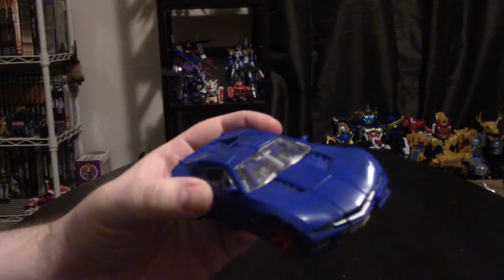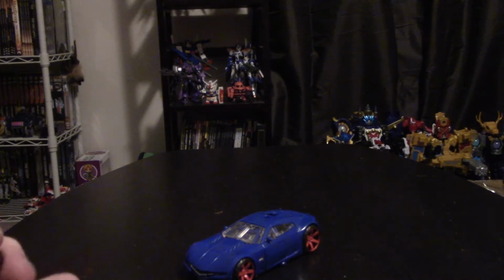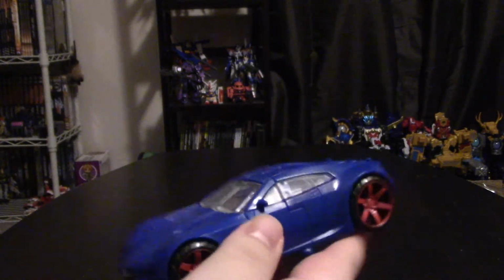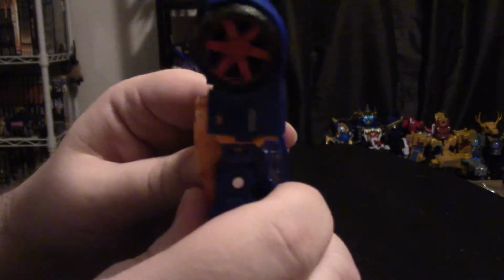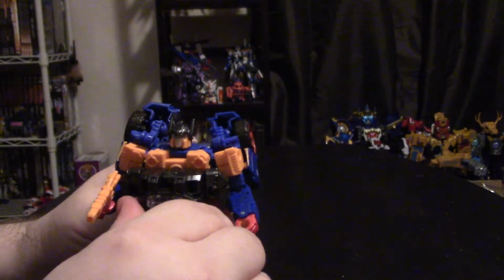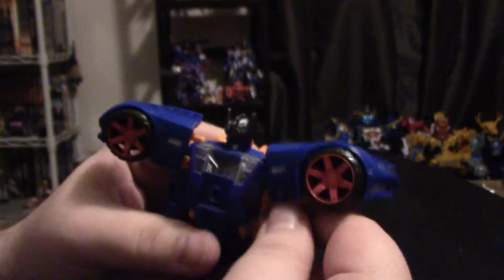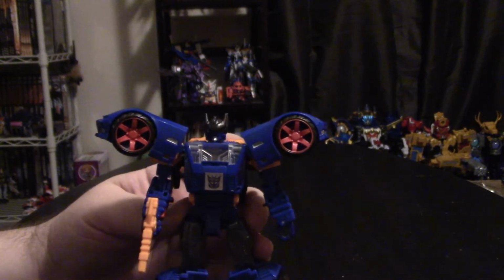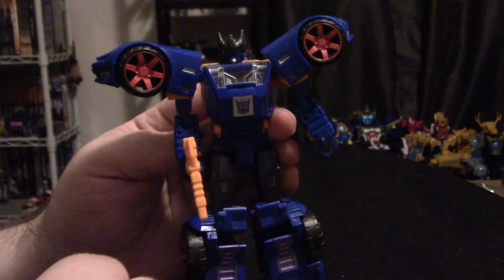Transformers Power of the Primes- Deluxe Class Punch/Counterpunch- SQUEEZE THE WORLD! Toys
Something I meant to mention about the Prime Armor but completely forgot at the time is that the Prime Armor can also convert into a hand for combiners as most Deluxe Class figures of the line can transform into combiner limbs like in the Combiner Wars line. Oddly enough, however, Punch does not have the ability to turn into a combiner limb.